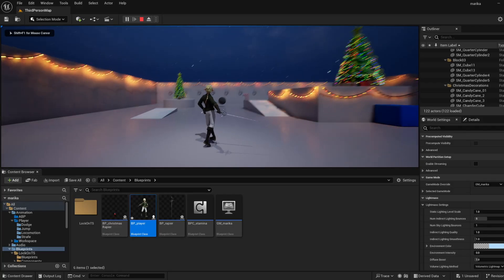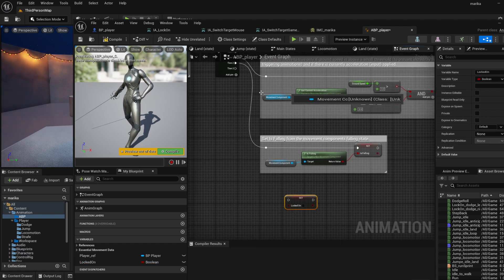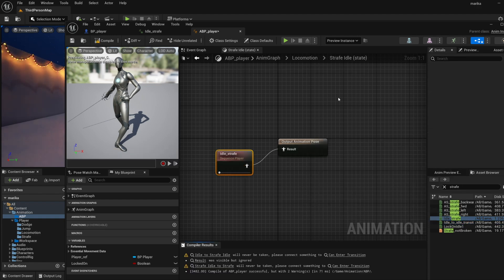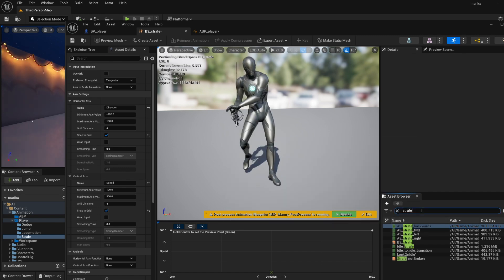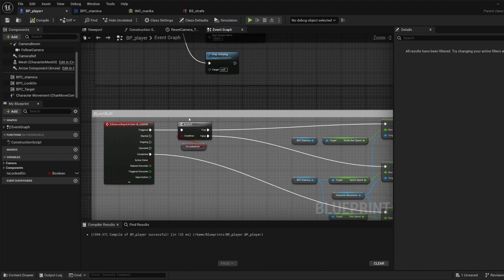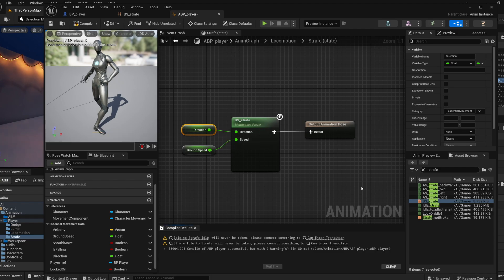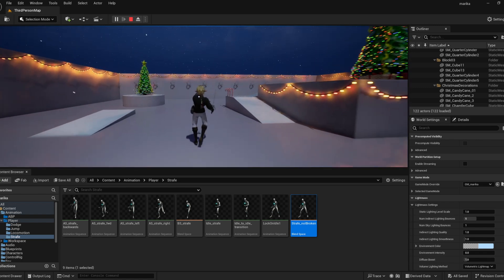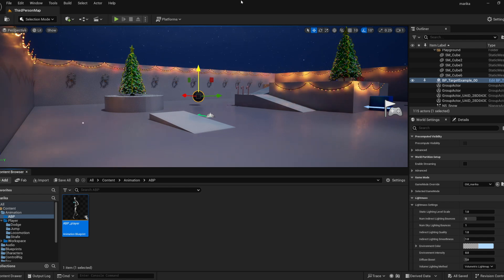18a. Unreal Engine Souls-like Animation Tutorial: Strafe Implementation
Learn how to animate in Unreal Engine 5 from a former Pixar animator!

In this video, I cover how implement the strafing states in your character's Animation Blueprint.

CHAPTERS
00:00 LockOn boolean
01:22 Animation Blueprint first steps
03:42 Creating the blendspace
05:50 BONUS editing the speed while strafing
07:36 Adding the blendspace
08:56 Transition rules
10:33 Testing
11:00 Adding a transition
12:05 Jumping still works